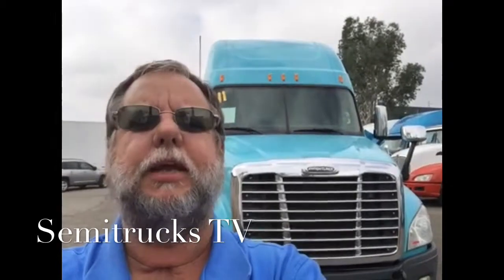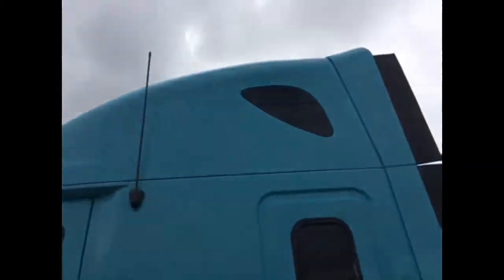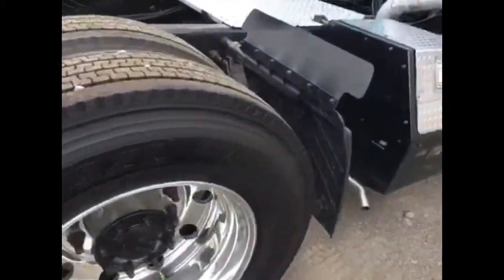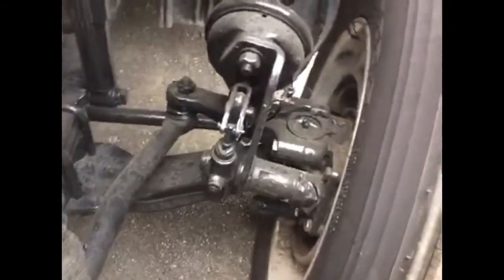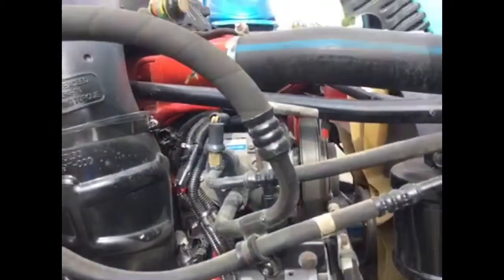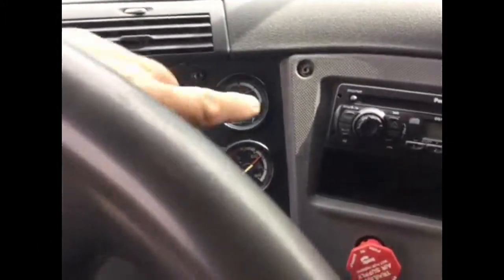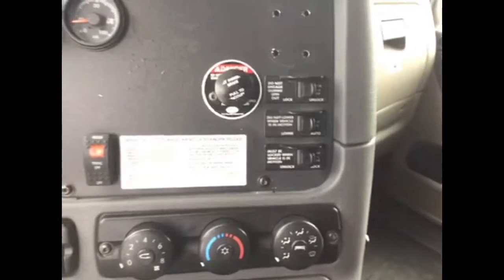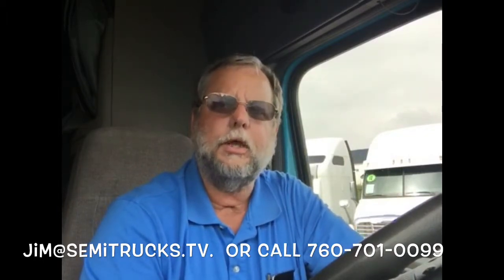Review of 2011 Freightliner Cascadia for sale